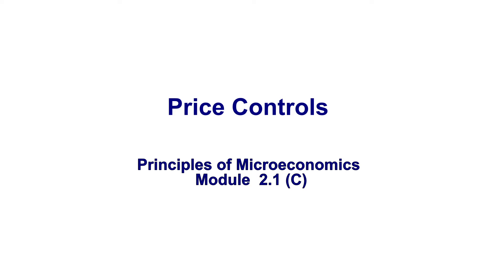Market Equilibrium (Module 2.1c)